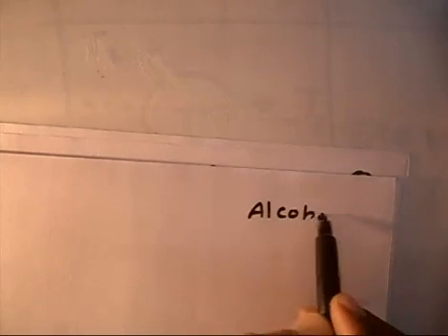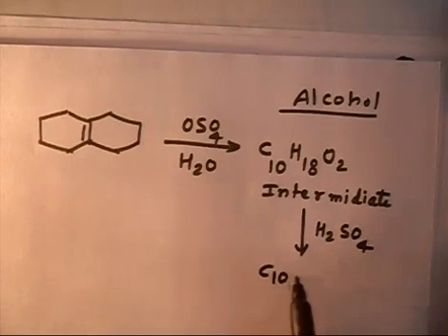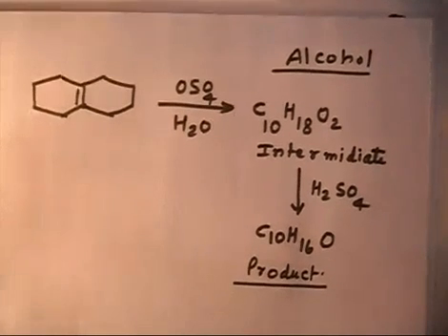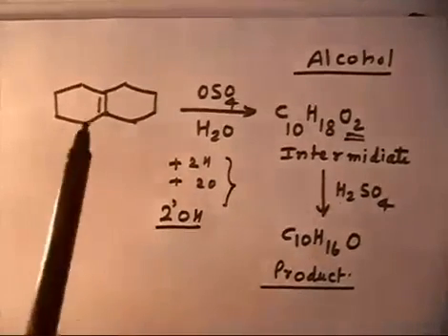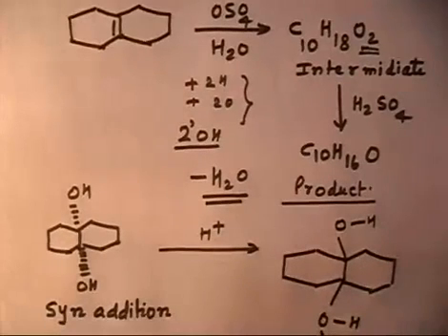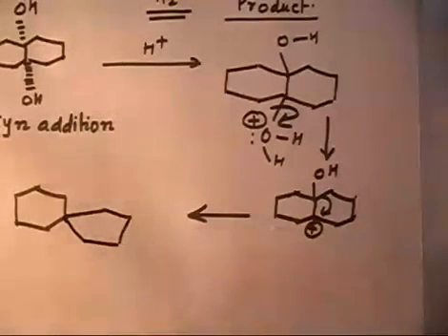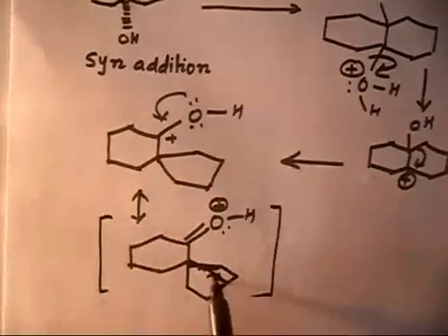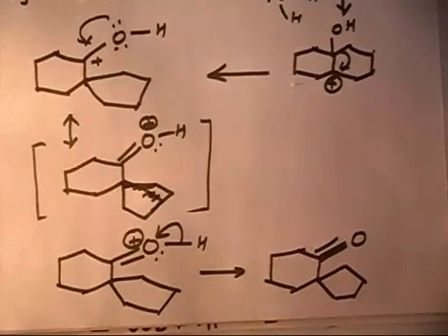Advance Problems I Organic Chemistry I Alkene I Road Map I P1 I (English) @PrakashAcademy [IITK]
Advance Problems I Organic Chemistry I Alkene I Road Map I P1 I (English) @PrakashAcademy [IITK]@PrakashAcademy